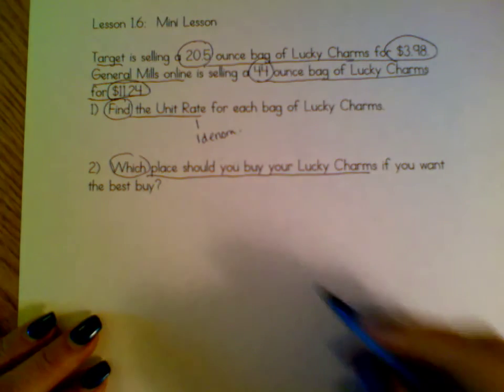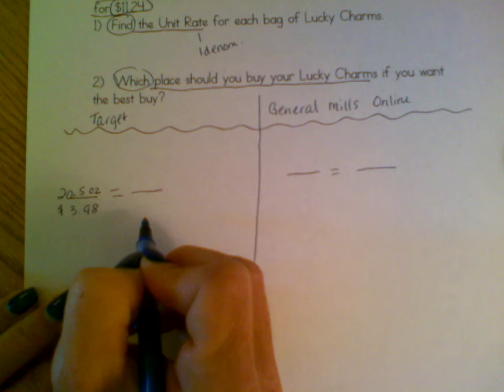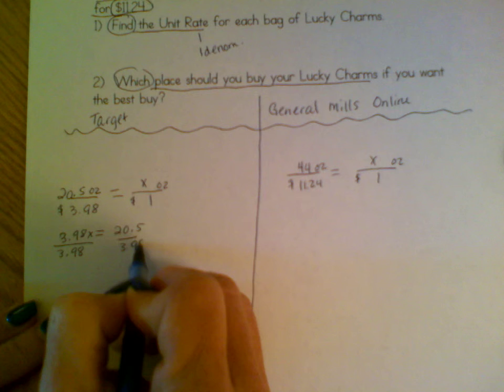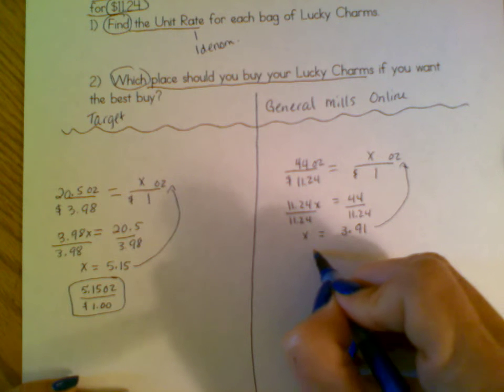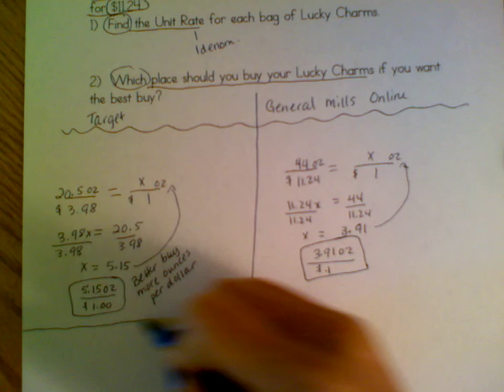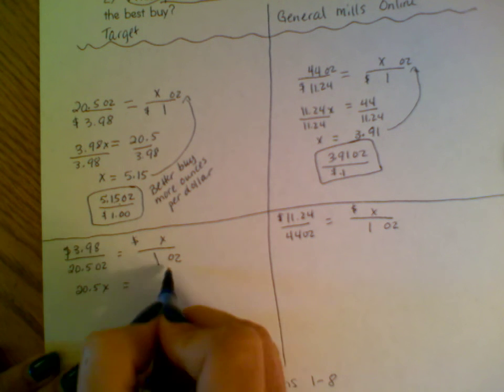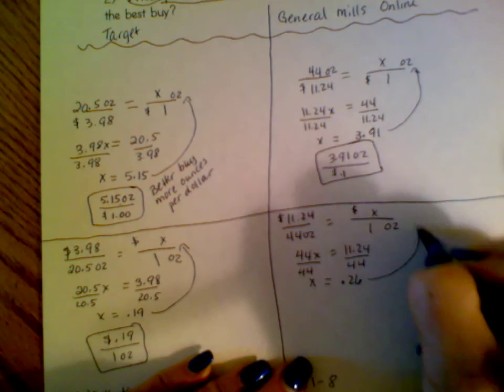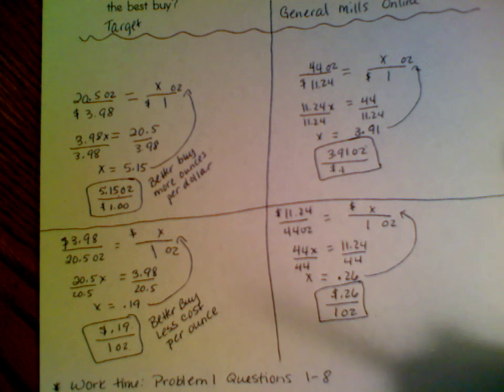Lesson 1-6 Mini Lesson